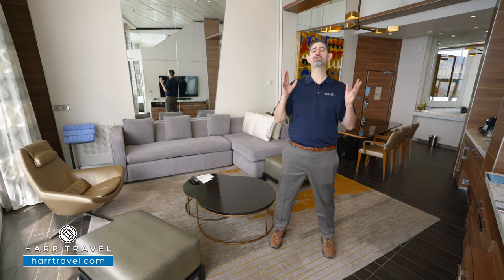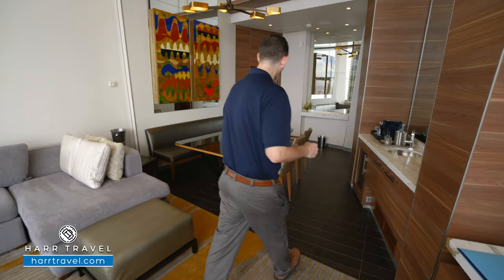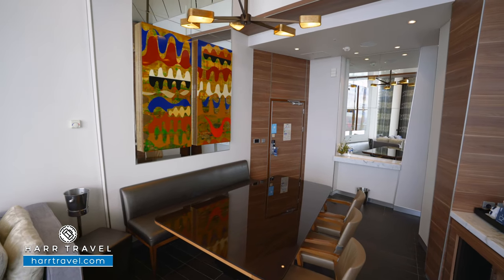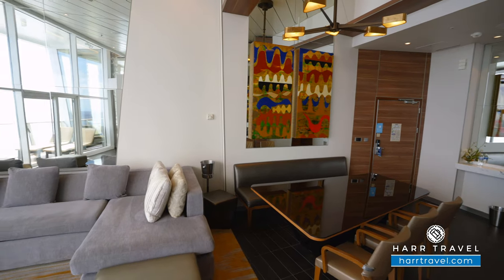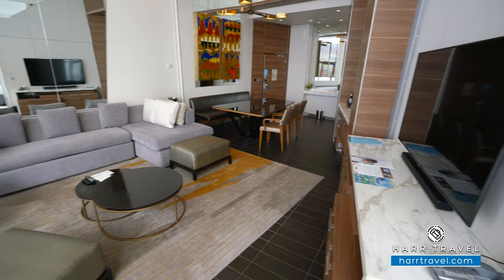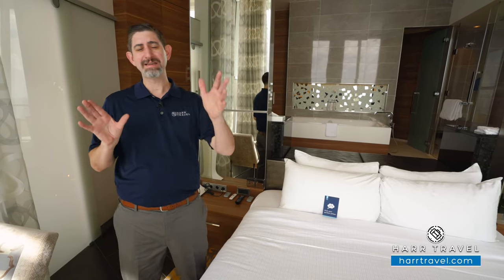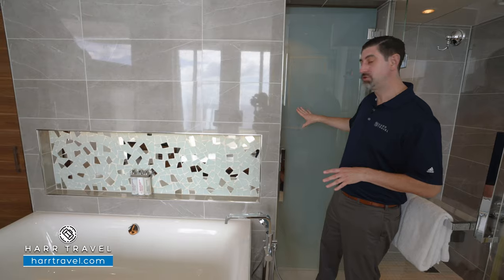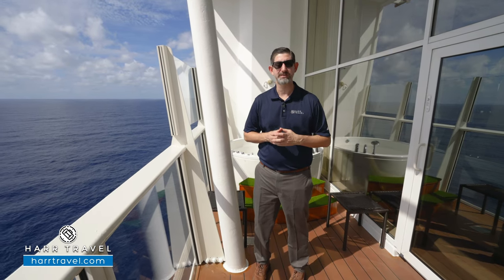Allure of the Seas | Grand Panoramic Suite Tour & Review 4K | Royal Caribbean Cruise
Join Danny as he shows you around the Grand Panoramic Suite aboard Royal Caribbean's Allure of the Seas. This stateroom has a more modern feel to it, and with the master bed/bath combination it truly is a special stateroom. The added hot tub on the balcony is a welcomed addition, and it could be the perfect place to take in the ocean views!

Category GP
Grand Panoramic Suite - 1 Bedroom
Decks: Deck 17
Occupancy: 4

The Grand Panoramic Suite features a grand entrance that exposes lofty views two decks high. This single-floor suite with doorbell has a dining room with dry bar and entertainment center, living room with sofa bed, and guest bath with shower. The master bedroom has a King size bed with Duxiana Mattress and sitting area, and a master bathroom with tub, shower, two sinks and bidet. The private balcony has a jacuzzi, seating area, dry bar, and dining area.

This Oasis Class favorite brings adventure to soaring new heights. Discover next-level thrills on every deck of Allure of the Seas, from white-knuckle zip line rides ten decks up to totally splashworthy spaces for kids, like the interactive H20 Zone Water Park. Get down after dark with more bars than any ship out there and savor a world of possibilities right onboard.

Allure of the Seas is home to the most bars of any ship out there — including some of the best bars of our cruises. Get a front row view of live guest performers at the Bow & Stern English pub. Sing along as a pianist plays all your favorite barroom tunes at Schooner Bar. Or raise a glass as the Rising Tide Bar gently elevates you three decks up.